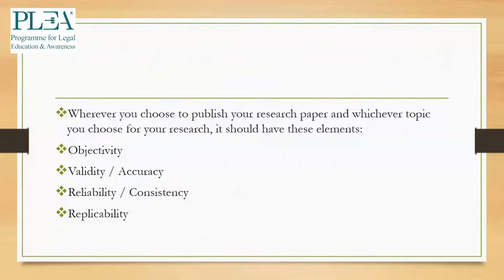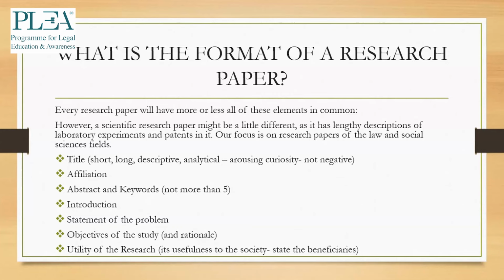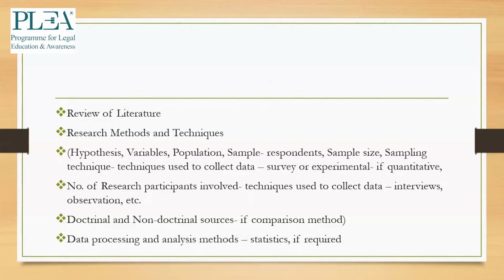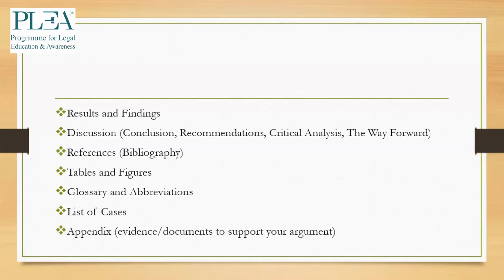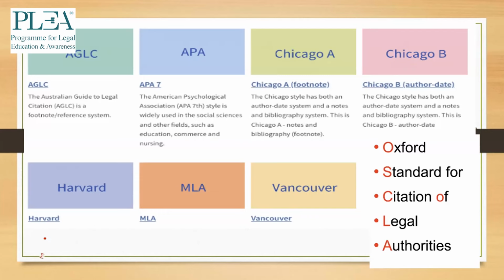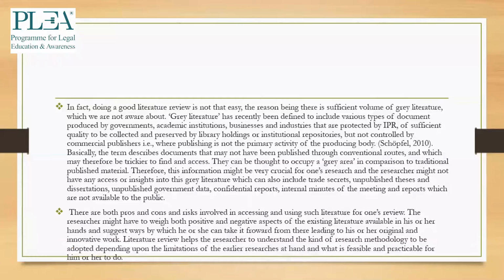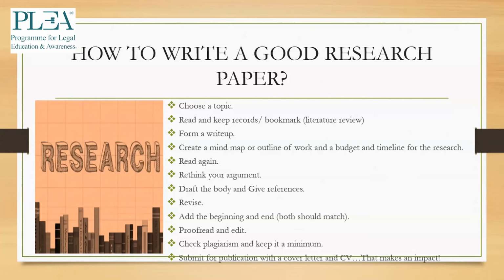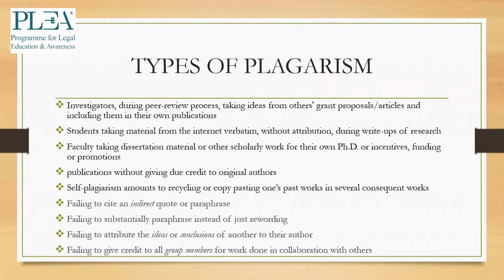Legal Research Methodology - an Overview Part 2 by Shraddha Pandit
Research is the process of creating new knowledge or using existing knowledge in creative ways in order to generate ideas and concepts. Legal research helps to understand how law functions in society and plays a Pivotal role in policy-making and social engineering. There are various methods and techniques of gathering information to conduct effective legal research. Watch this webinar to get an understanding of aspects relating to research papers such as Formatting, Citation, Plagiarism, Literature Review and commonly recognised research standards.

00:00 Speaker Introduction
00:02 Recap points
01:38 Format of a Research Paper
27:33 Citation Styles
39:01 Literature Review
51:20 Tips to writer a Good Research Paper
55:25 Plagiarism
01:01:48 Conclusion
01:02:20 Q & A